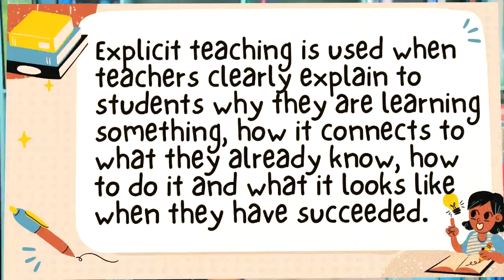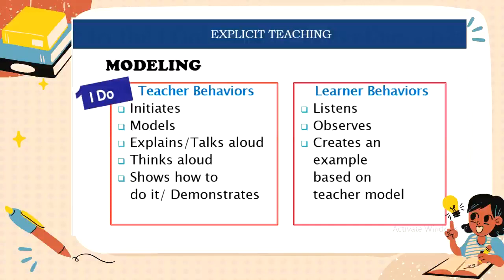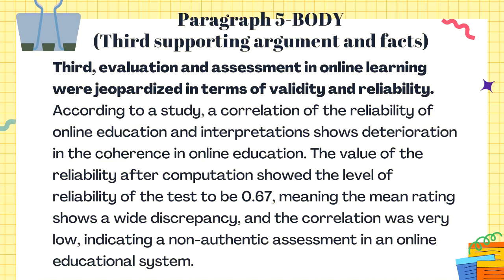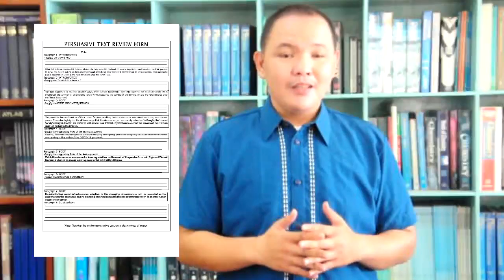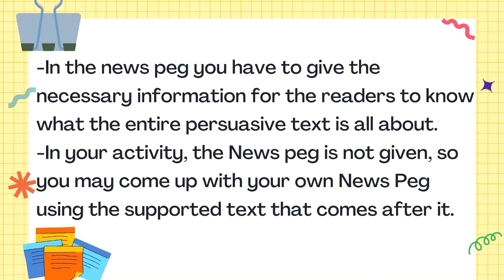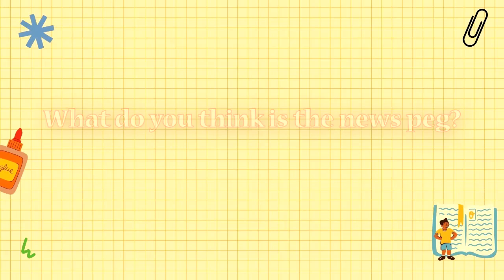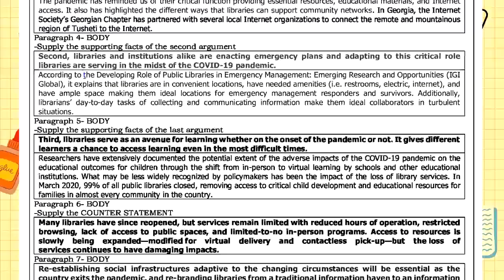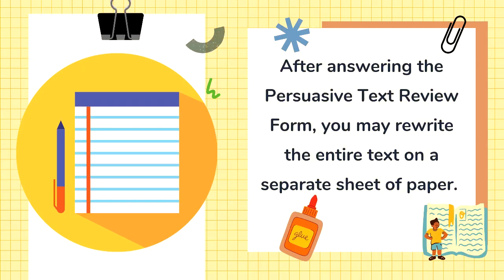DepEd-ZC Explicit Teaching - English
Instructional Coaching Video for Explicit Teaching English